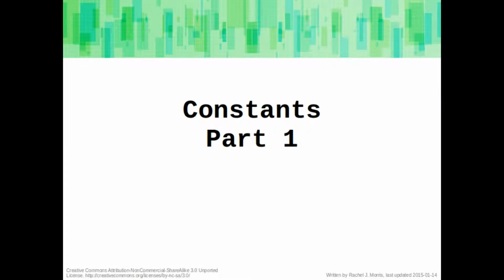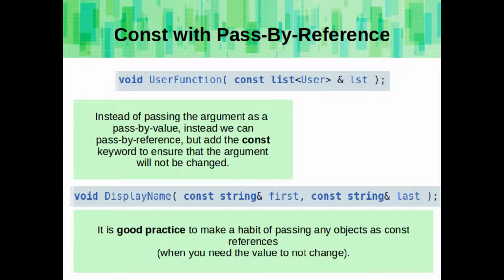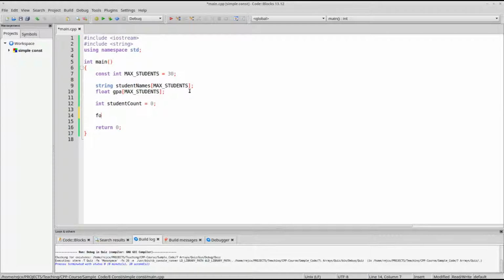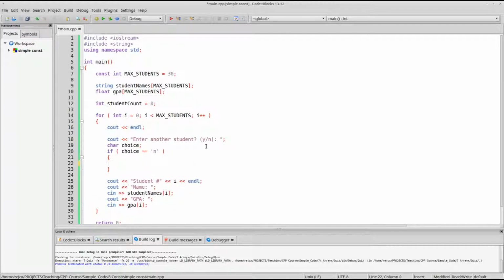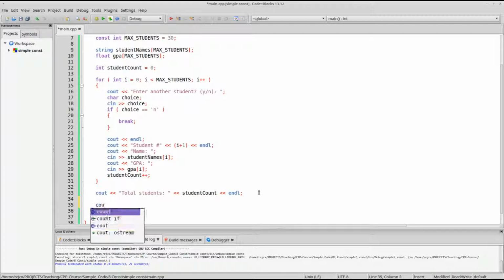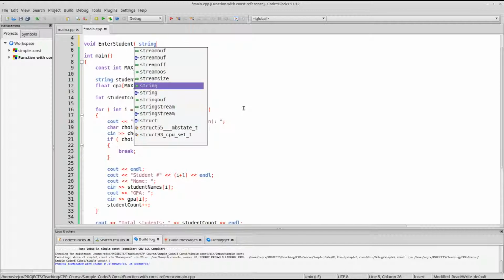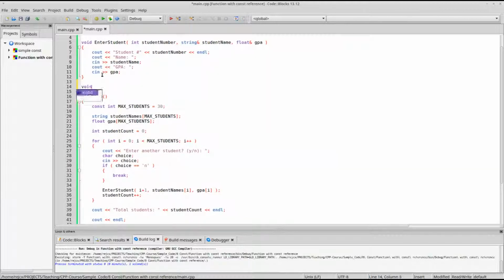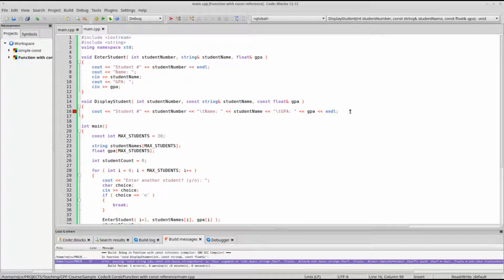Rachel's C++ Course - Const, Part 1